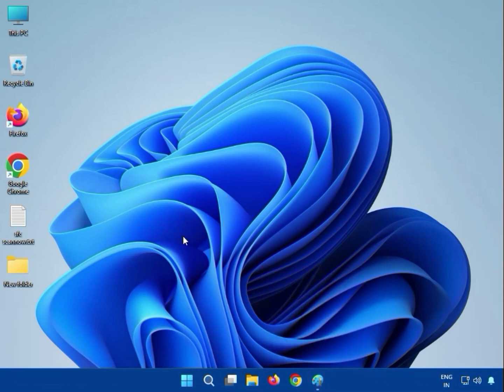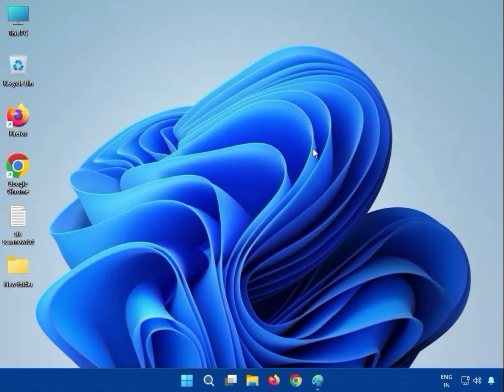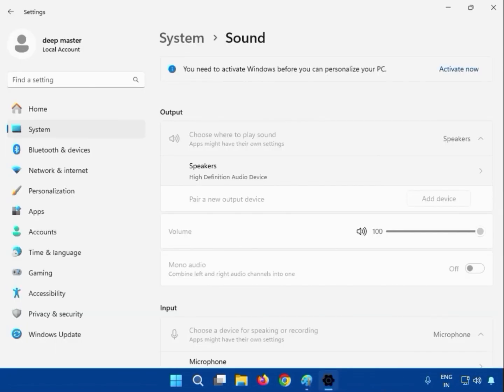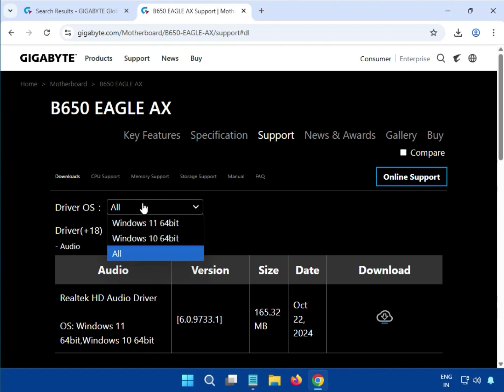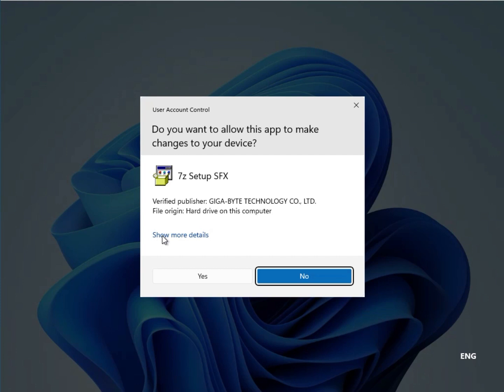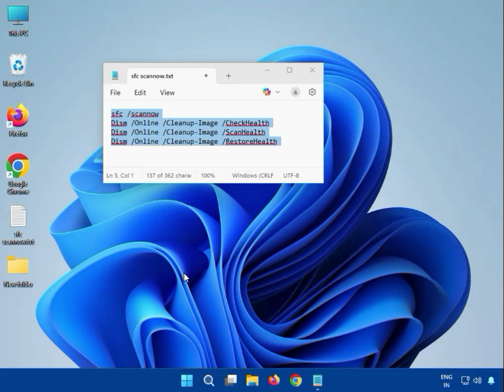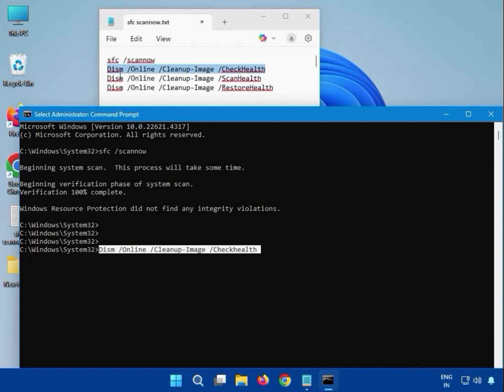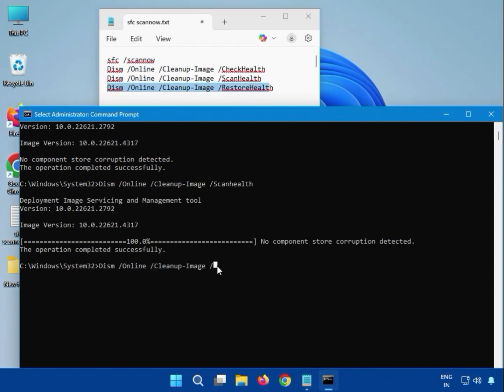Fix Audio Not Working on Gigabyte B650 EAGLE AX Motherboard